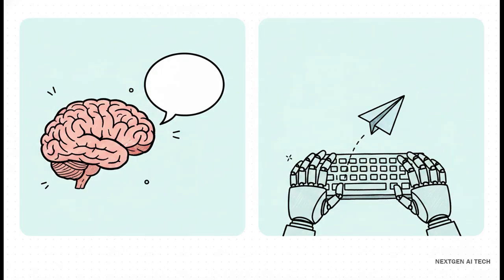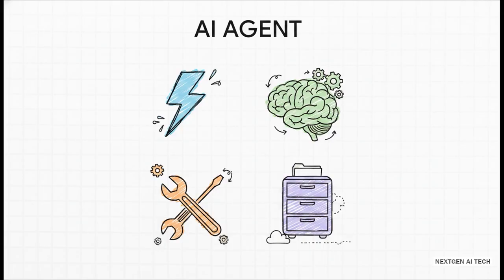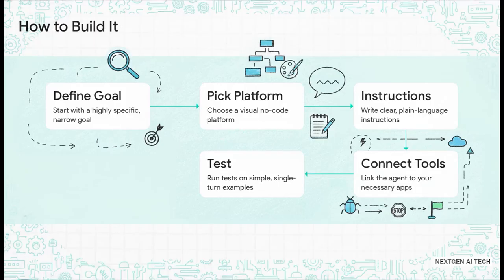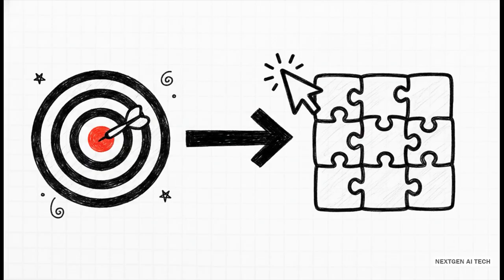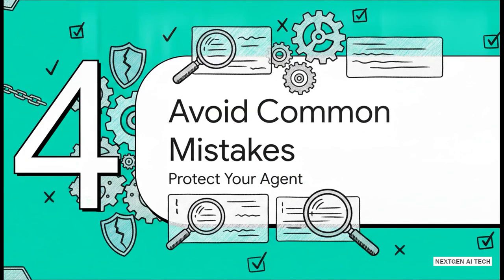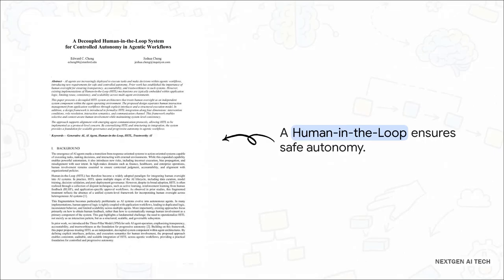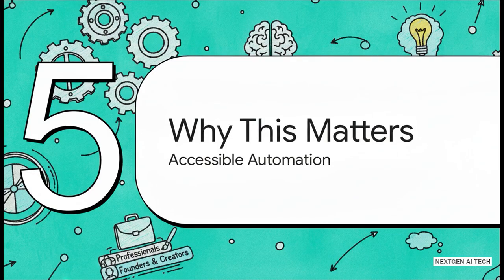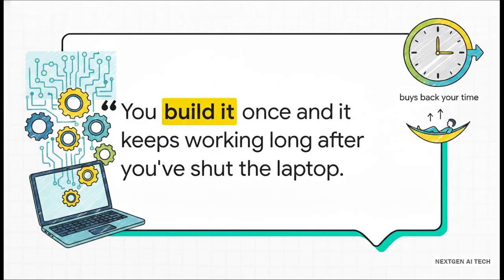Build Your First AI Agent l No Coding, Full Explainer l By ELAH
🤖 You Don't Need to Code to Build Your Own AI Agent

A year ago, building an AI agent meant hiring a developer, writing Python, and wiring up complicated APIs. Not anymore. In this episode of NextGen AI Tech, Elah breaks down exactly what an AI agent is and how anyone — yes, anyone — can build one using simple, no-code tools.

You'll learn:
✅ What actually makes an AI agent different from a regular chatbot
✅ The 4 core parts every AI agent needs to function
✅ A simple 5-step process to plan and build your first agent
✅ The most common beginner mistakes — and how to avoid them
✅ Why starting small with one clear task is the smartest way to begin

Whether you want to automate a repetitive task at work, save time on daily admin, or just understand what everyone's talking about with "AI agents," this breakdown will get you there — no coding required.

🛠️ TOOLS I USE TO MAKE THIS CHANNEL

1. Cloud GPU / compute
RunPod  - AI infrastructure with on-demand GPUs and serverless compute. Run training, inference, and batch workloads on the cloud with RunPod.

2. Creator tools
Wispr Flow is the fastest, smartest way to type with your voice. Wispr Flow turns voice into clean text. Reduce your time by 10X
Sign in for free and see the magic.

Vid AI - Create faceless videos instantly with AI. Generate YouTube Shorts, TikTok videos, Instagram Reels, and full-length YouTube videos up to 10 minutes.

3. General tech
Microphone - Wireless Mini Mic for Type-C Android Phone/Tablet/PC Video Recording Clip-on Mics with Rotatable Clip&Denoise Recording, Ideal for Vlog TikTok YouTube Podcast Content Creator

Vlogging Camera - Portable Pocket Camera, 4K/30FPS with 75MP Photo, 330° Rotating Lens & Face Tracking, 1.7'' Touch Screen, Wi-Fi, 18x Digital Zoom, for YouTube TikTok, Includes 128GB Card&Tripod

Laptop - Dell Pro 15 Essential 15.6" FHD 120Hz Laptop, Intel Core 3 100U 6-Core, 8GB DDR5 RAM, 512GB SSD, USB-C, HDMI, SD Card Reader, Wi-Fi 6, Windows 11 Pro, Carbon Black, Business Laptop

💬 Drop a comment: Which model do you think is actually winning this race — and is this pace sustainable?